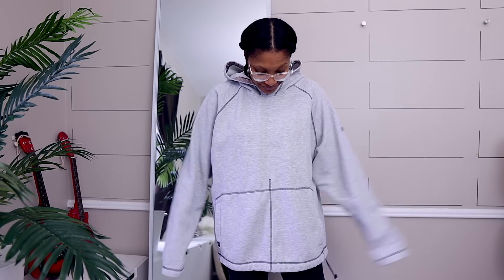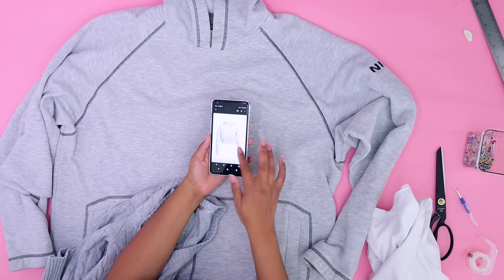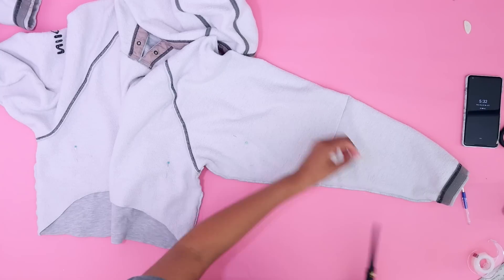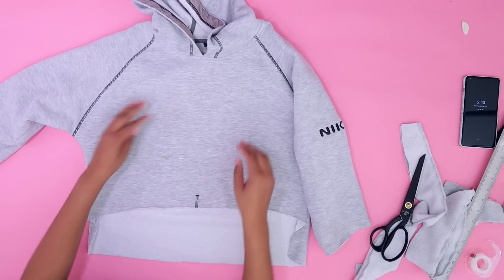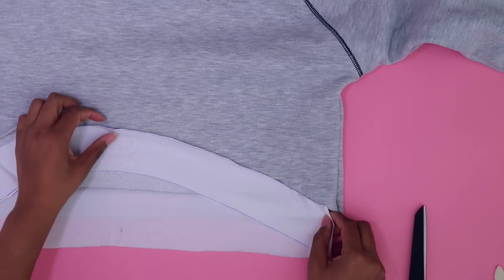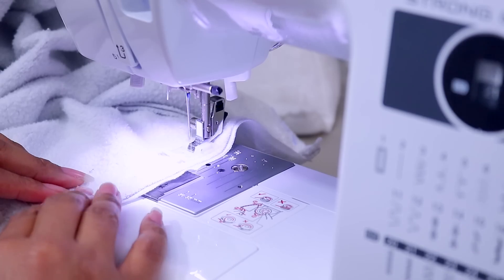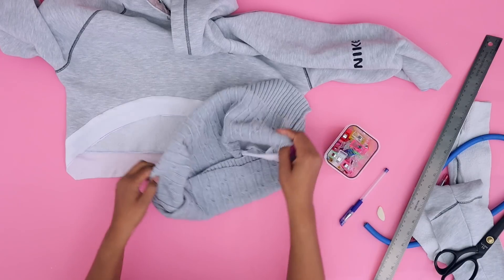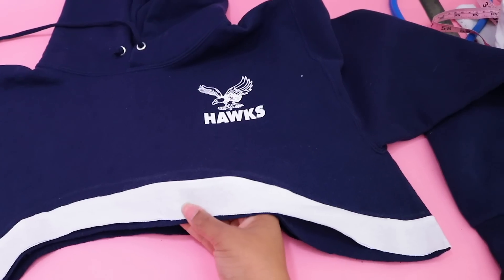Can I DIY this $260 Hoodie Sweater? | Upcycle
Let's create this $260 Twenty Montreal sweater hoodie with a Nike hoodie and a Tommy Hilfiger sweater.  This was a tough one, but I conquered it!

8 Stand Out Fall Outfit Ideas That Won't Break The Bank!